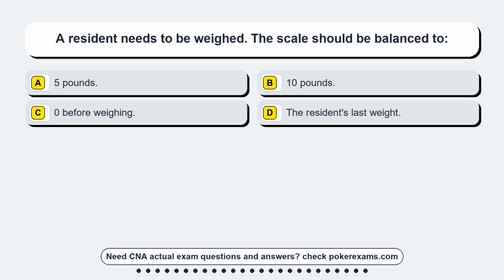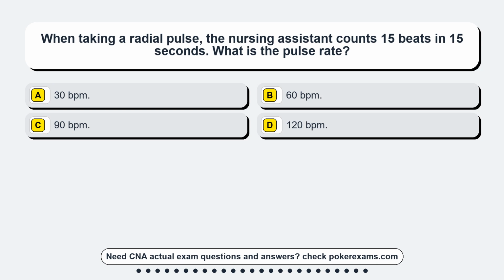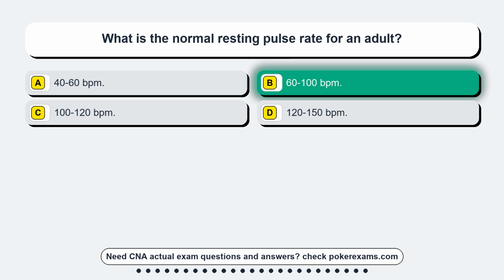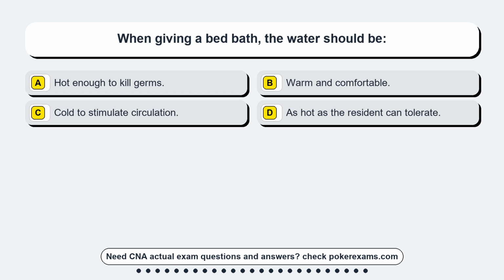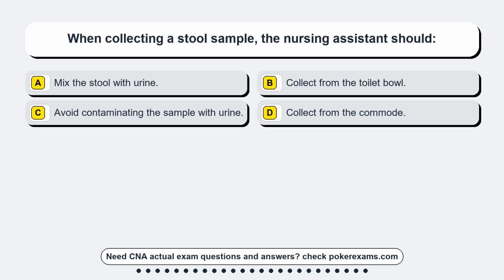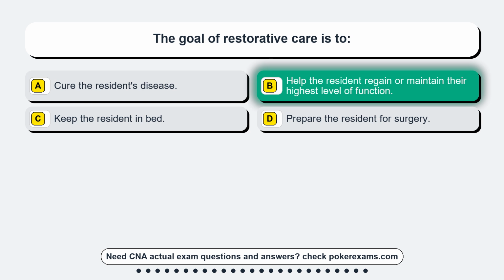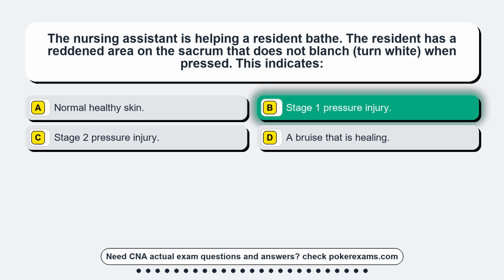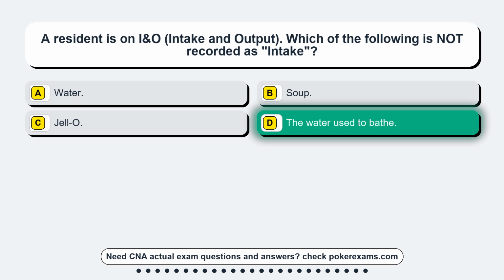CNA Certification Questions For Beginners | Practice Test And Study Guide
CNA Test Questions Middle School helps beginner healthcare students explore Certified Nursing Assistant concepts through simple practice questions, clear explanations, and an introduction to essential nursing assistant skills.

Middle school students interested in healthcare careers can begin learning important concepts such as patient safety, communication, infection prevention, teamwork, and basic caregiving responsibilities. These CNA practice questions provide a foundation for understanding what nursing assistants do in healthcare settings.

Use these CNA Test Questions Middle School as a beginner-friendly learning resource. Answer each question, review the explanation, and focus on understanding the importance of safe and respectful patient care.

CNA TEST QUESTION TOPICS FOR STUDENTS

Practice basic healthcare concepts including the role of a nursing assistant, working with healthcare teams, helping residents, maintaining dignity, respecting privacy, and providing compassionate care.

Learn about activities of daily living including bathing, grooming, dressing, feeding, toileting, oral care, mobility assistance, and helping patients stay comfortable and independent.

Review infection prevention basics including hand washing, preventing the spread of germs, using protective equipment, cleaning supplies, and maintaining a safe healthcare environment.

Prepare for simple questions about vital signs including temperature, pulse, breathing, blood pressure, and the importance of reporting changes in a person's condition.

Study patient safety topics including preventing falls, safe movement, wheelchair safety, proper body mechanics, and creating a secure environment.

Learn about patient rights including privacy, respect, dignity, confidentiality, and treating every person with kindness and understanding.

Practice communication skills including listening carefully, working with others, reporting information, and communicating respectfully with patients and healthcare workers.

Understand basic nutrition and hydration concepts including helping with meals, encouraging safe eating habits, and recognizing when someone may need assistance.

Learn the importance of documentation, accurate information sharing, and following healthcare instructions.

These CNA questions are designed to introduce students to healthcare careers and prepare future nursing assistants for more advanced training programs.

HOW TO BEGIN CNA PREPARATION

Learn healthcare vocabulary.

Practice questions regularly.

Understand why each answer is correct.

Focus on safety and patient care.

Develop strong communication skills.

Continue learning through healthcare courses and hands-on training.

A strong foundation in healthcare concepts can help students succeed when entering CNA programs and future healthcare education.

Continue your CNA exam preparation with additional practice questions, mock exams, study guides, and explanations